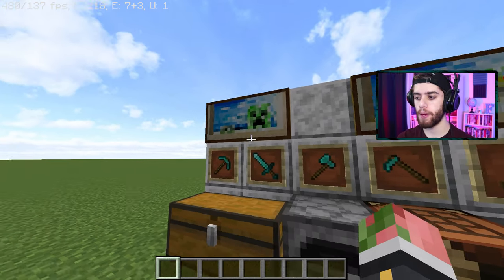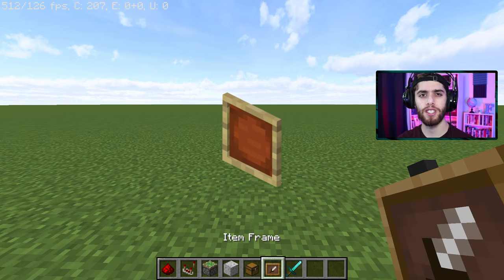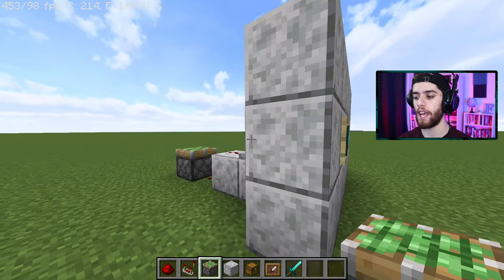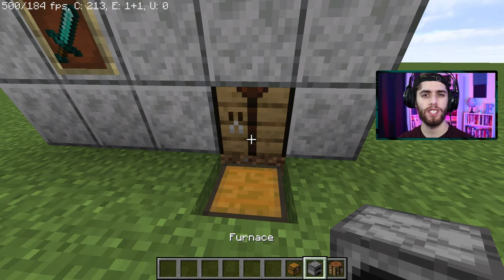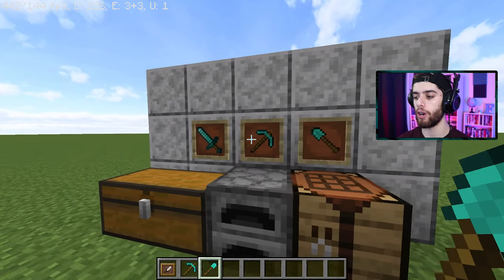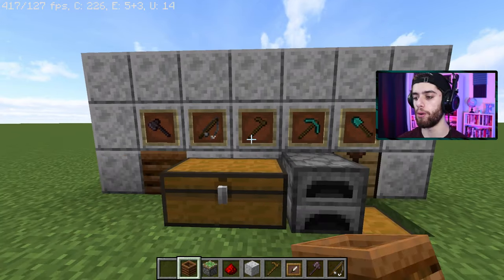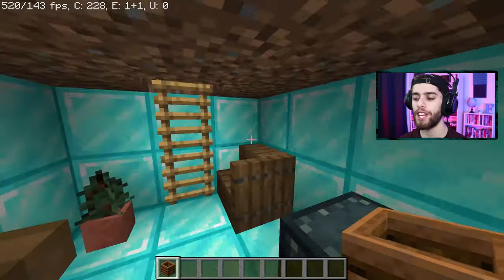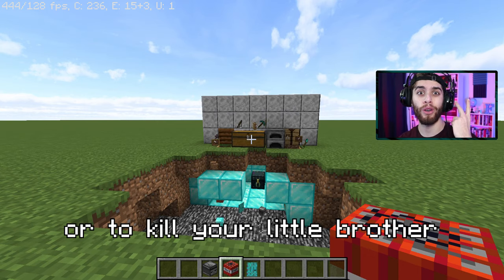(1.17+) How To Make A SECRET Chest In Minecraft! - Hidden Chest Tutorial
Here is the best way to hide a chest from your Minecraft friends!

UPLOAD SCHEDULE:
Livestreams usually every Saturday

MY YOUTUBE SETUP:
My Camera
My Microphone
My Studio Lights
My Color Floodlights
My Keyboard
My Mouse

PC SPECS:
- MSI GeoForce RTX 3060 Ti Gaming X Trio
- Intel i7-7800X
- 32 GB RAM

TIMESTAMPS:
Intro: 0:00
Materials Needed: 0:35
How To Build A Secret Chest: 0:51
Tips For Hiding It Better: 3:23
How To Make A Hidden Door: 4:01
Outro: 5:22